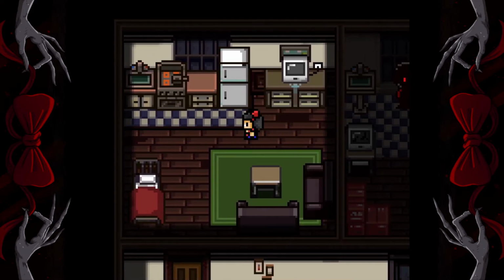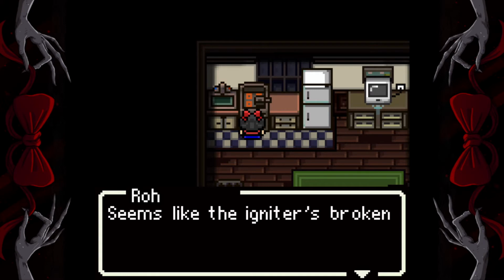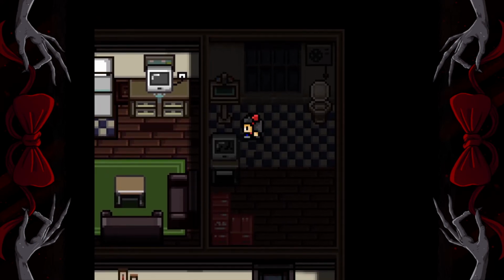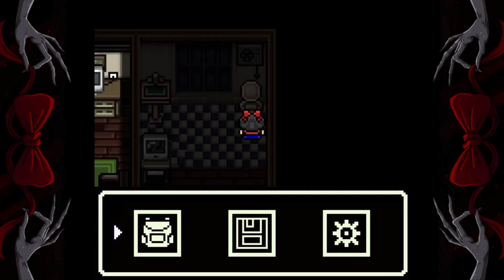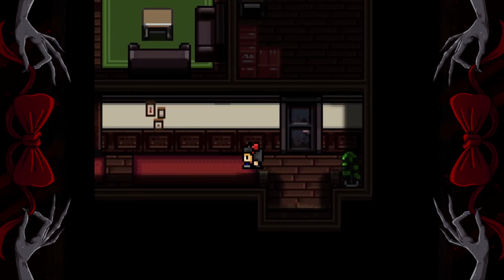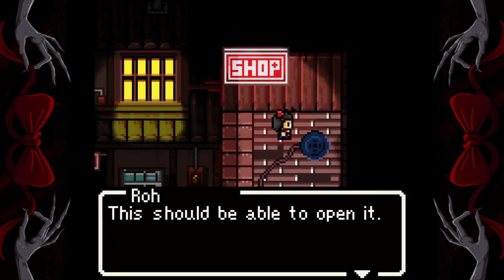Red Bow Playthrough: Episode 2 Am I Pretty?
Episode 2 of the Red Bow playthrough! I hope you enjoy!